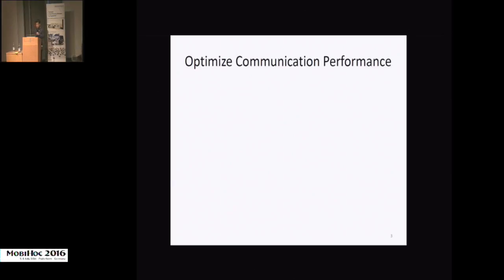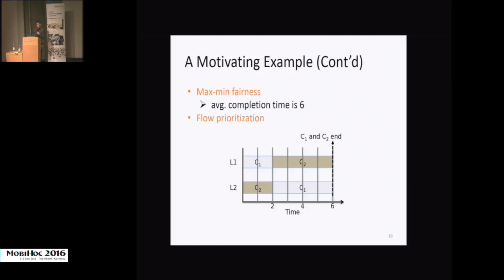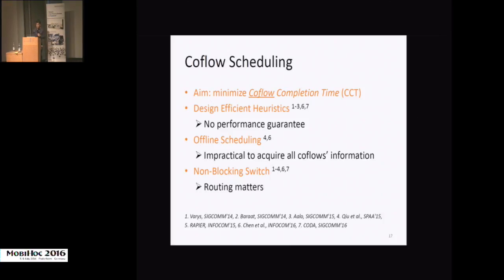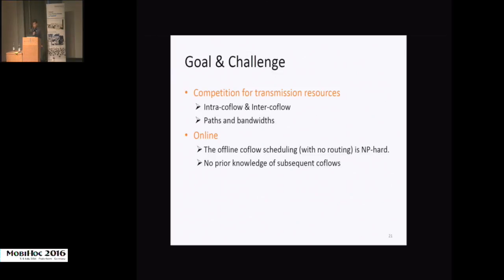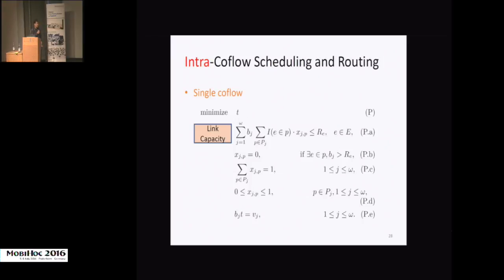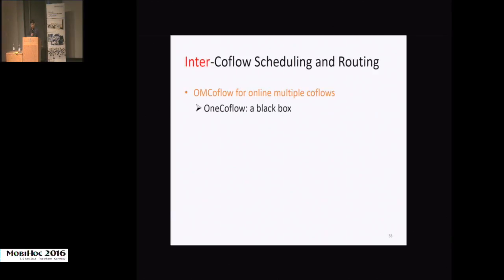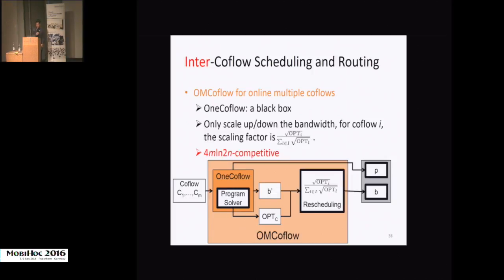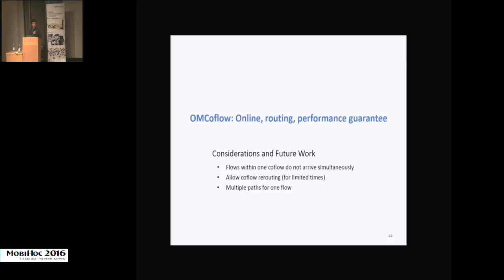MobiHoc 2016 - Efficient Online Coflow Routing and Scheduling